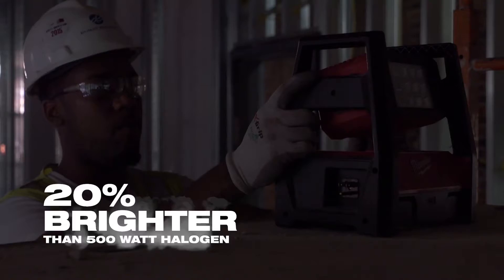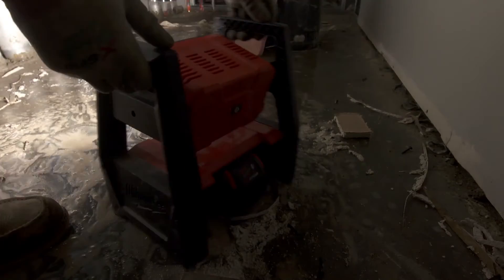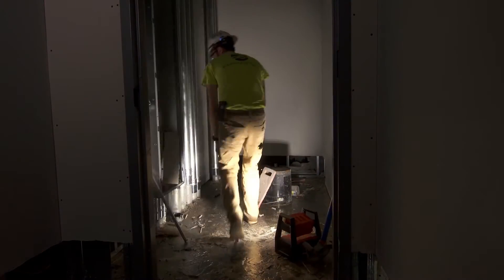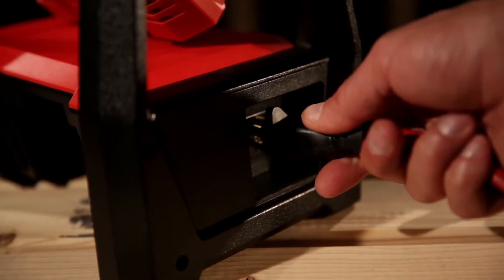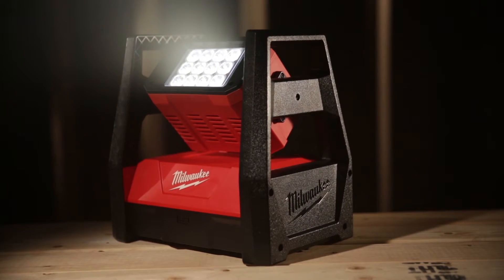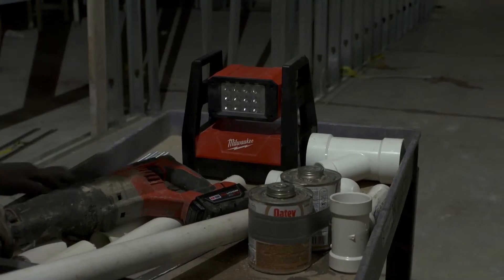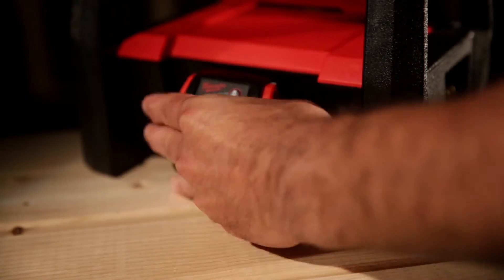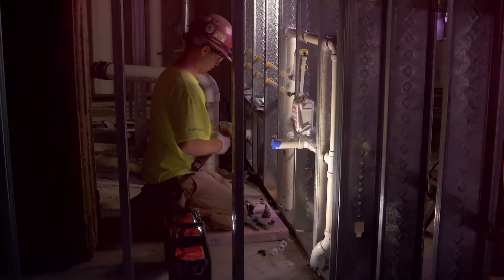M18™ High Performance LED Area Light - M18HAL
The M18™ High Performance LED Area Light is designed to give professionals a portable area lighting solution that replaces 500W Halogen Flood Lights and adapts, performs, and survives industrial use. Capable of filling large areas with light, it provides 3,000 lumens of high definition light output for in its high mode, 1,500 in medium and 650 in low.

M18HAL -